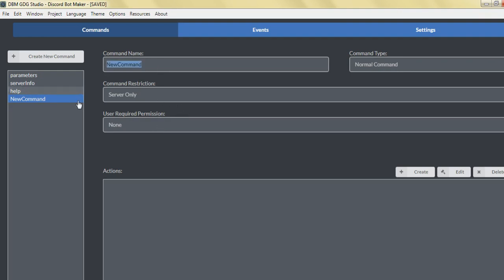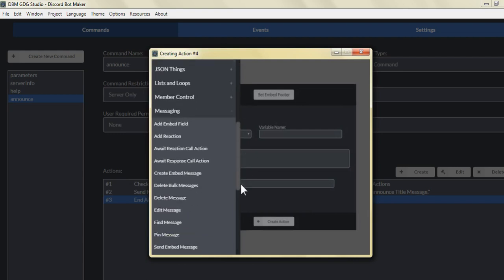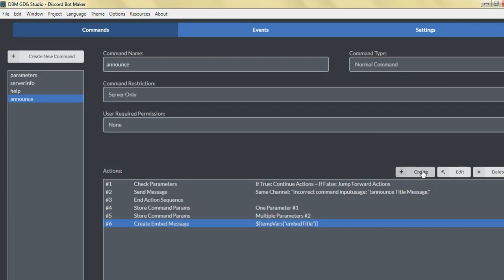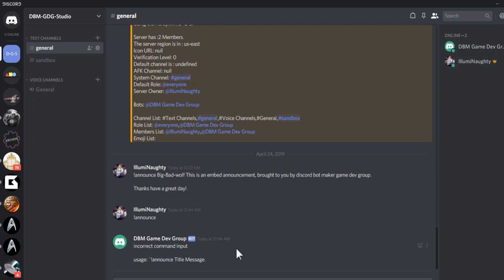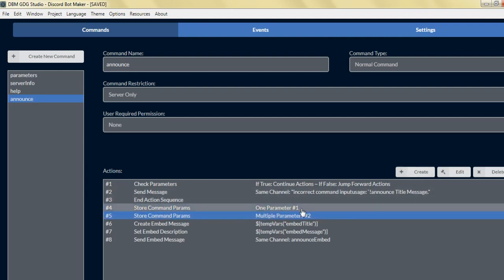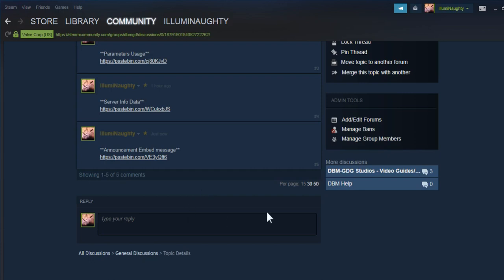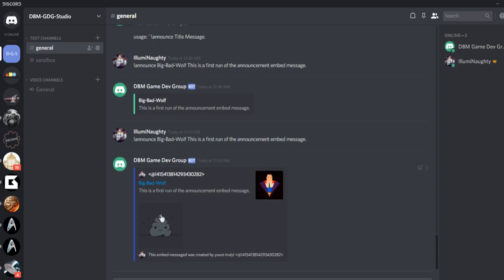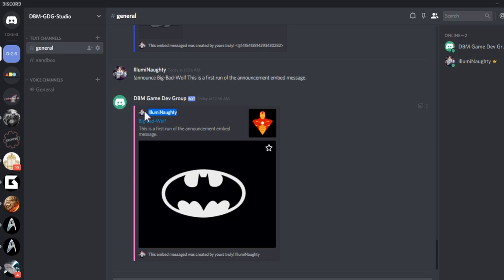DBM GDG Announcement Embed (Discord Bot Maker Games Dev Group)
Brief explanation of creating an announce embed command within Discord Bot Maker.  for this example we will create an announcement embed command.

Server Info Data Raw Data
and get the RawDATA